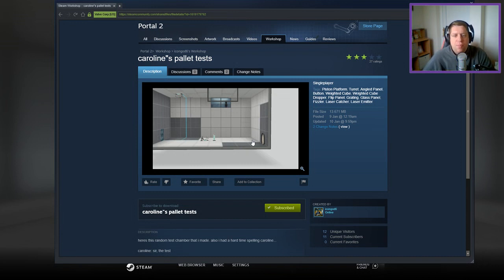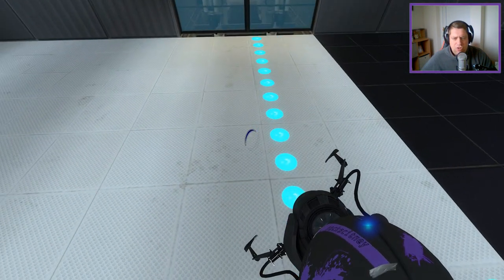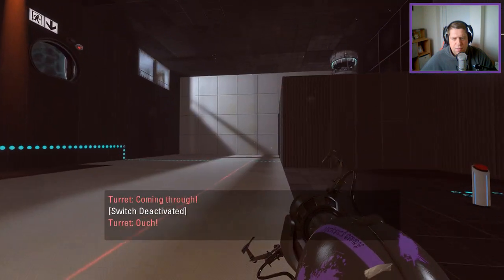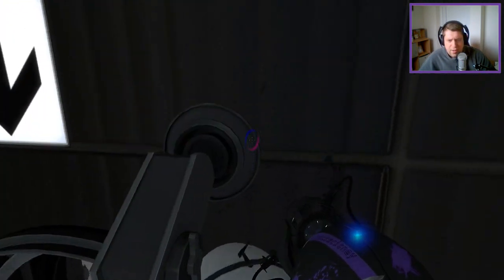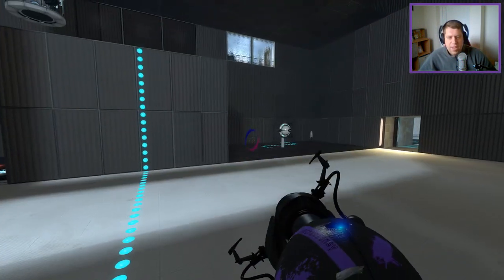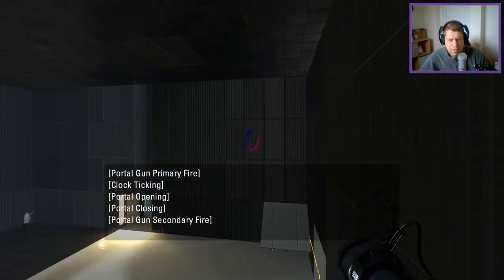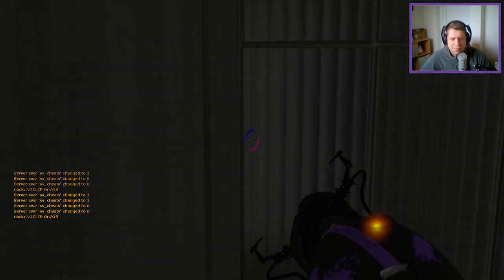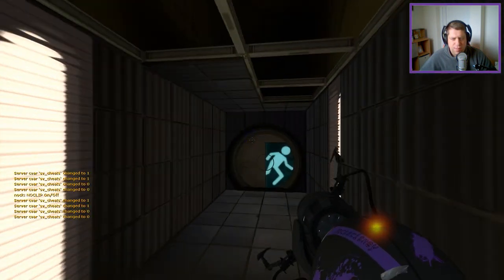[Portal 2] "caroline"s pallet tests" by icongod6